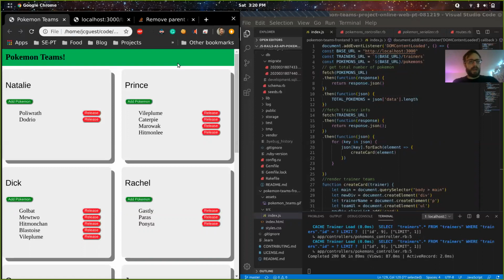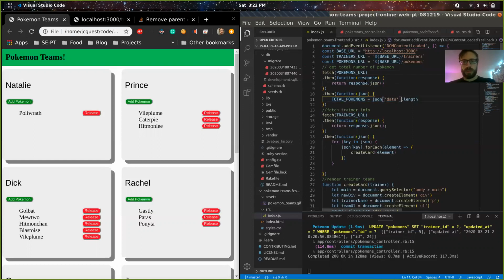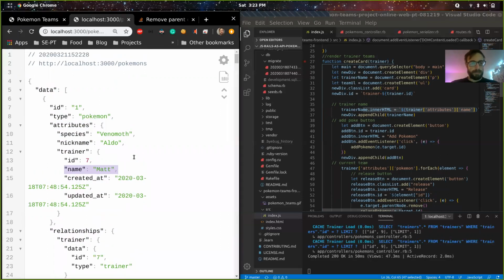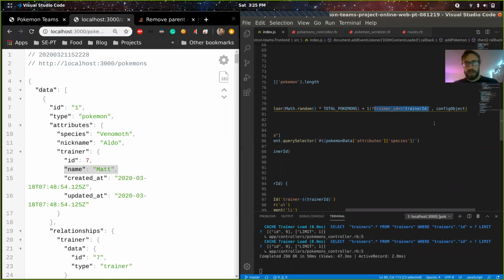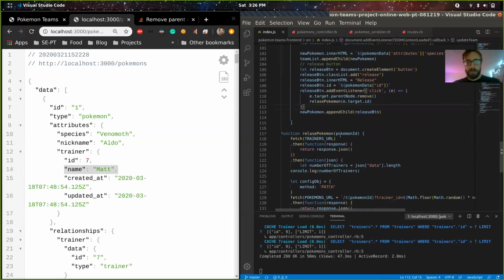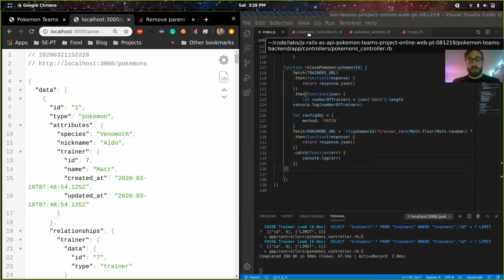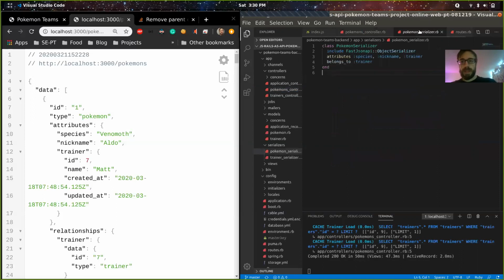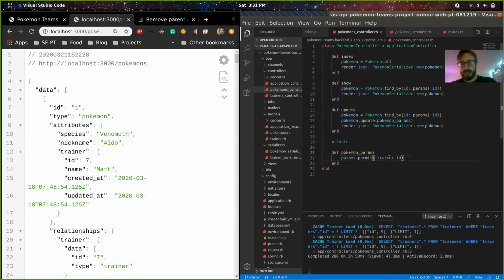Javascript with Rails Pokemon Teams App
A brief walkthrough of an application I made using Ruby on Rails as a backend and Javascript as a frontend.